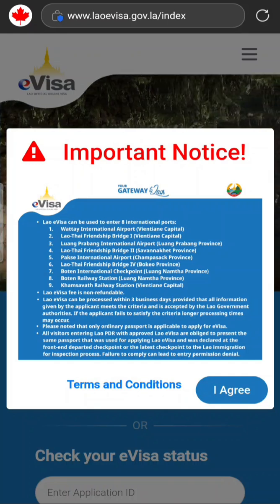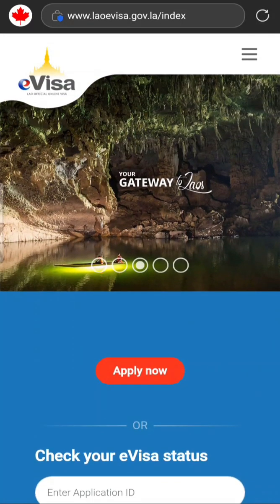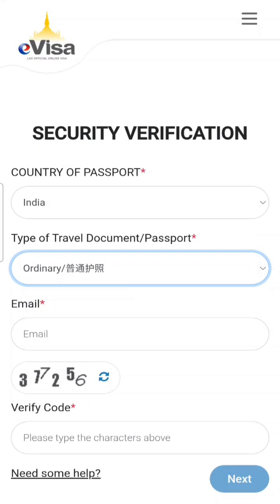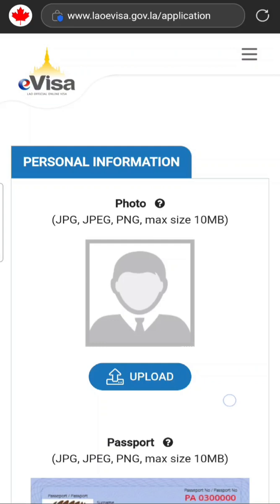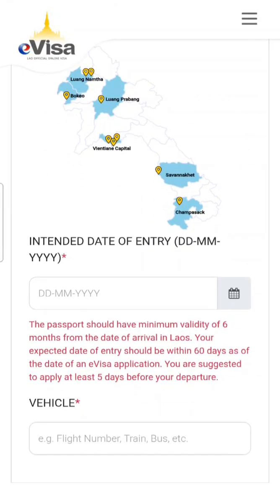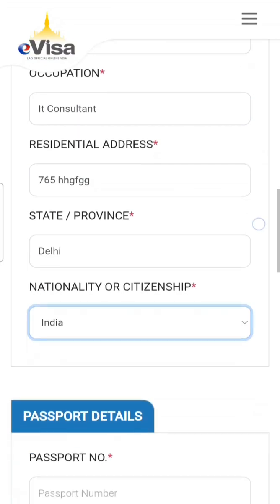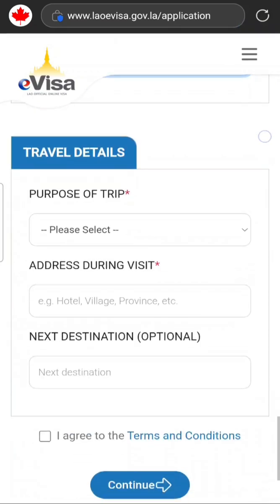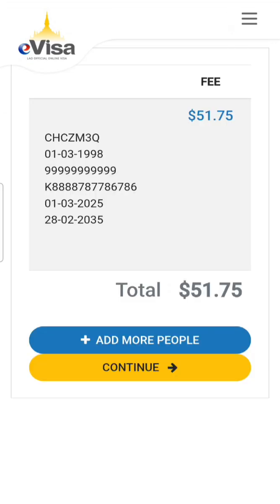How to Apply for Lao eVisa on Your Mobile (Step-by-Step Guide)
Planning a trip to Laos? In this video, I'll show you exactly how to apply for your Lao eVisa using your mobile device. No computer needed! I'll cover each step of the application process, from filling out the form to uploading your documents and making payment. Avoid common mistakes and get your visa approved quickly.